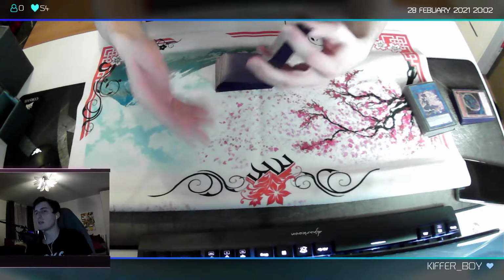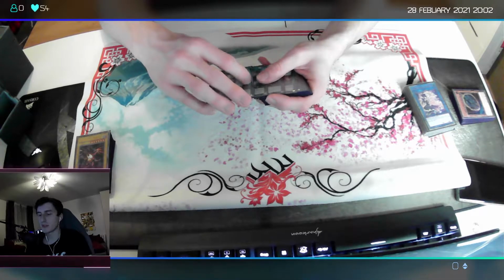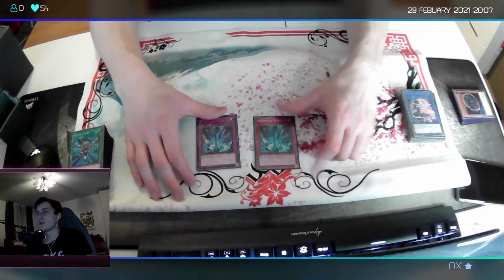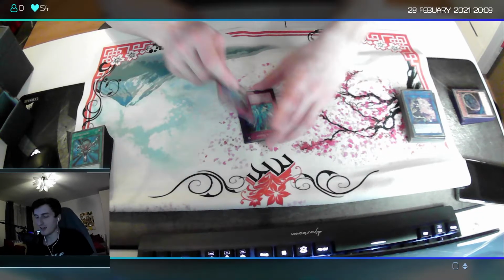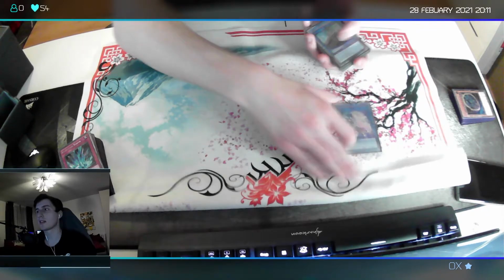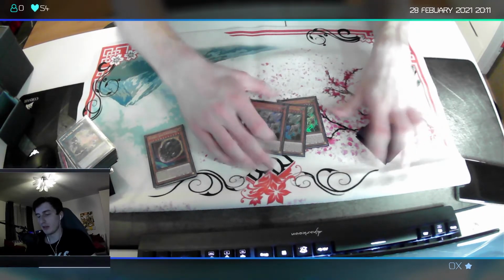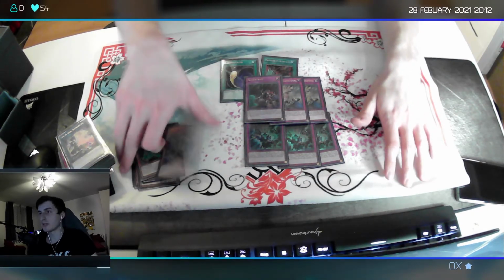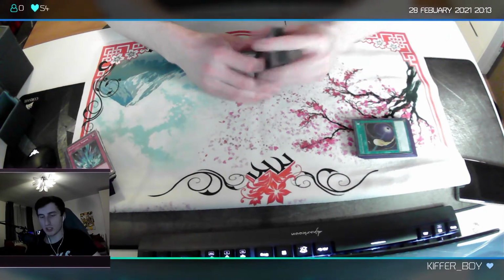4th Place ABC Deck March 2021 - Let's go fun!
Hello guys,

today I show you my variant of an ABC Deck!
Your Vempex

Links: Twitch , i think i will switch back to youtube, because twitch is going down...